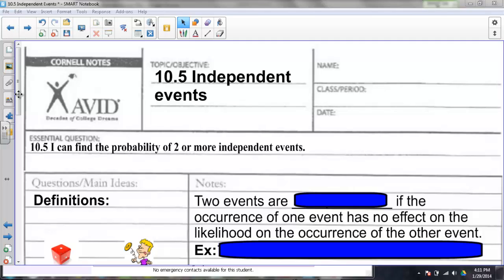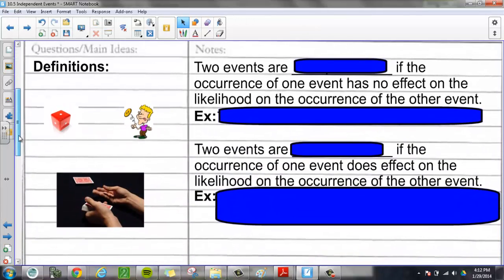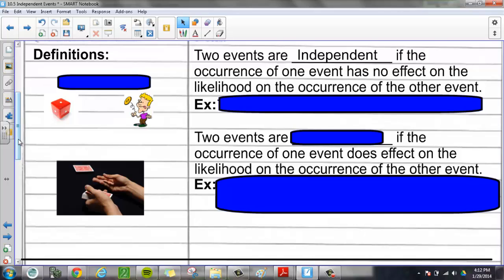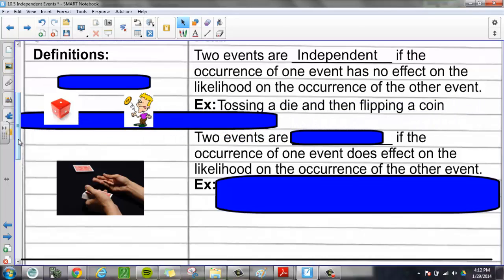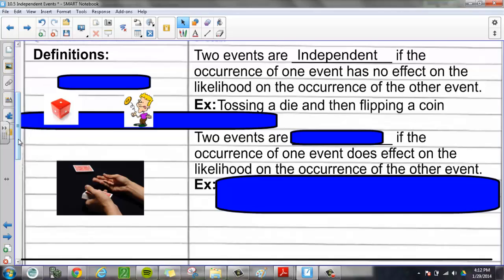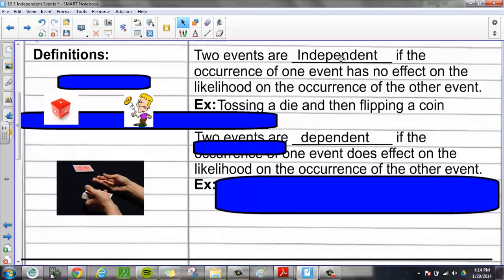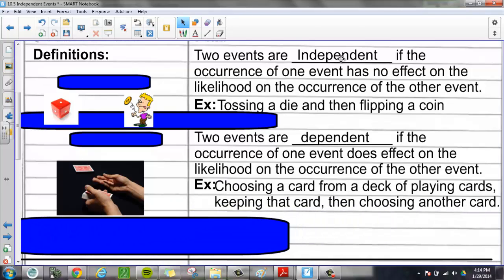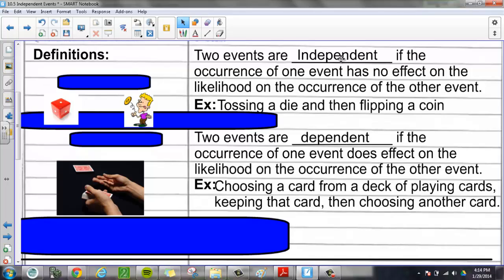10.5 Independent Events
10.5 Independent Events